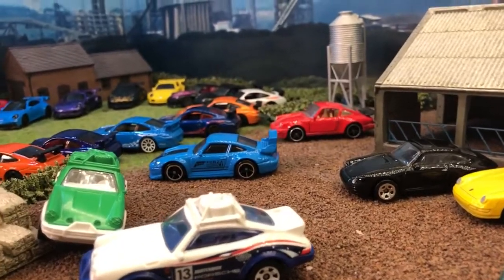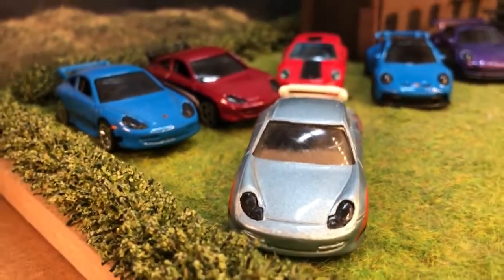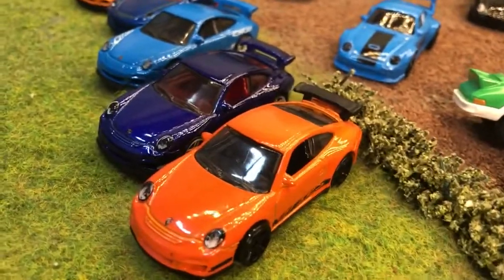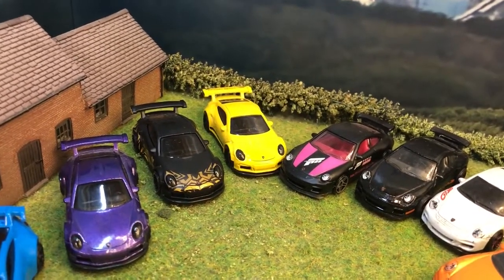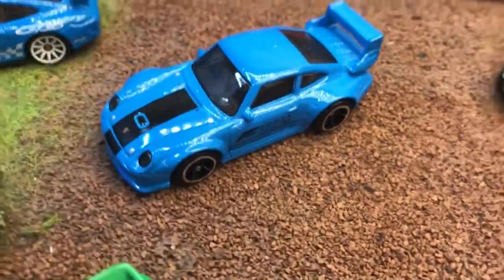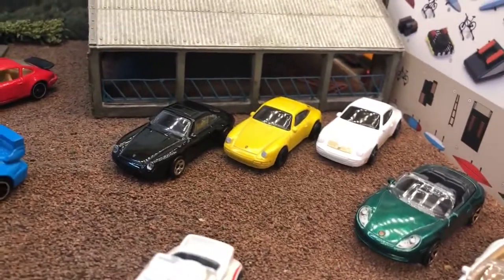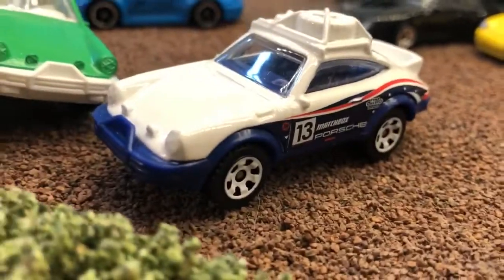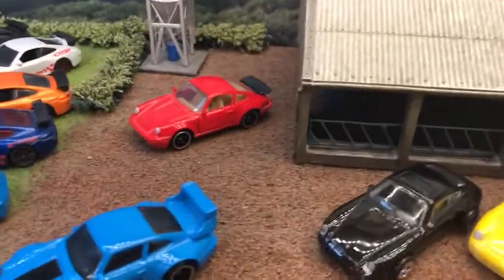Hot Wheels Matchbox Porsche 911 1/64 Scale Collection Review Part 3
Part 3 looks at all the Hot Wheels and Matchbox Porsche 911's in 1/64 Scale that I have in my Collection.